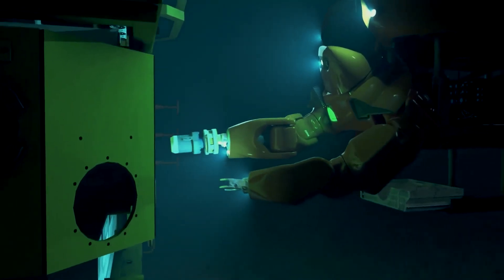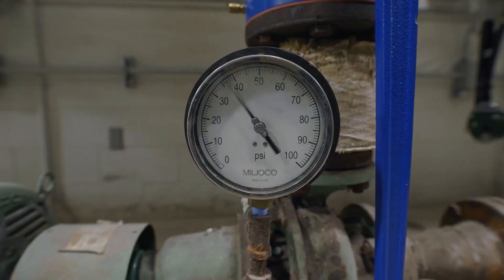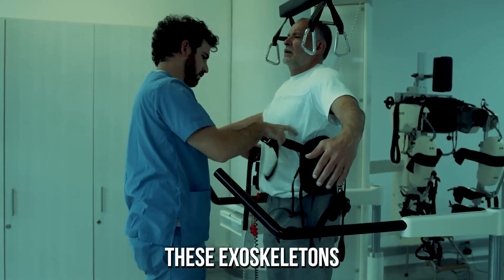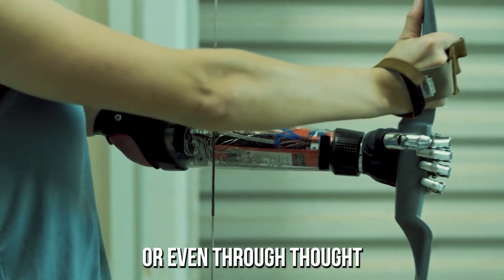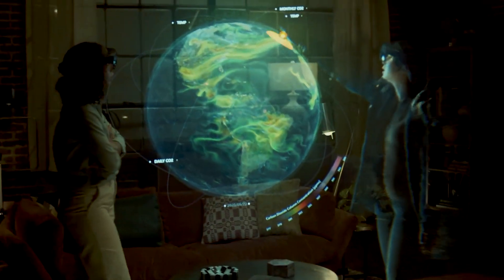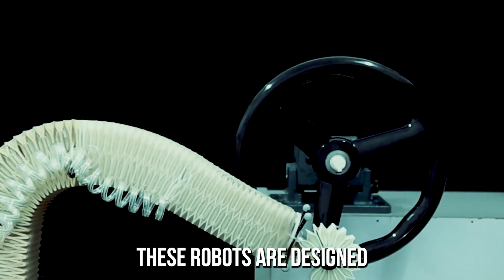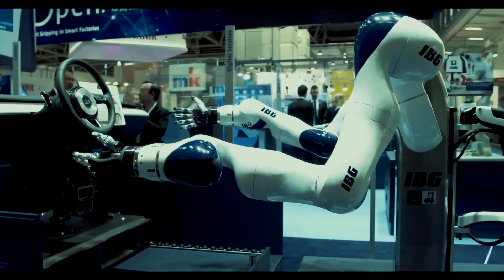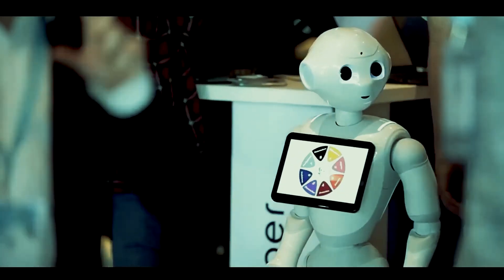This Is Why Robots Are Smarter Than Us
Step into the future and discover a world of advanced robotics with these 10 groundbreaking inventions that you didn't know about. From the sleek SpotMini to the emotionally intelligent Pepper Robot, these machines are changing the way we live and work, with the potential to revolutionize industries from healthcare to manufacturing…

SpotMini is a four-legged robot developed by bostondynamics , a robotics company. It is a smaller version of the Spot robot and is designed for both indoor and outdoor use. SpotMini has a sleeker and more lightweight design compared to its predecessor, and it can be used for a variety of tasks, including carrying objects, opening doors, and navigating through rough terrain. The robot stands at about 0.84 meters tall and weighs around 30 kilograms. It is equipped with a range of sensors, including cameras and LIDAR, which allow it to perceive its surroundings and avoid obstacles. SpotMini is also capable of autonomous navigation, meaning that it can move and perform tasks without human intervention.

One of the unique features of SpotMini is its ability to use its robotic arm to grasp and manipulate objects. The arm has five degrees of freedom, which allows it to reach a variety of positions and orientations. This makes SpotMini useful for tasks such as loading and unloading objects from a conveyor belt or opening doors.

About Robot Revolution
🎥 Videos about advanced robots, humanoid robots and ai robots
🎨 Written, voiced and produced by Robot Revolution

• Section 107 of the U.S. Copyright Act states: “Notwithstanding the provisions of sections 106 and 106A, the fair use of a copyrighted work, including such use by reproduction in copies or phonorecords or by any other means specified by that section, for purposes suchas criticism, comment, news reporting, teaching (including multiple copies for classroomuse), scholarship, or research, is not an infringement of copyright.”